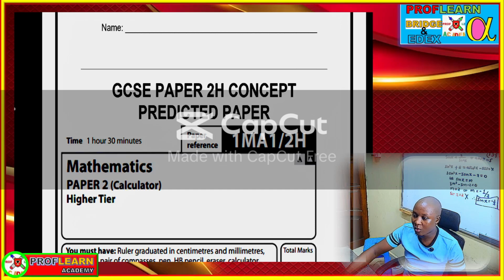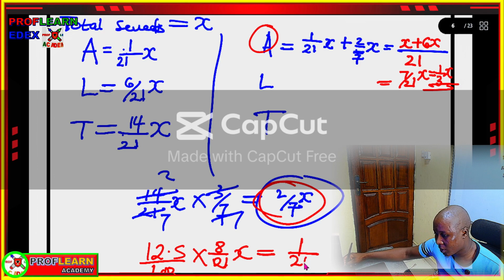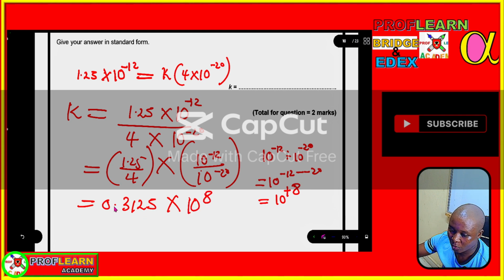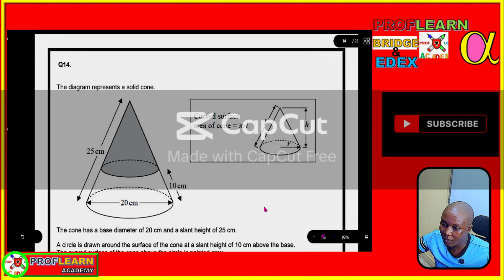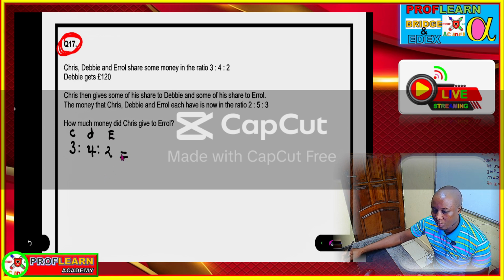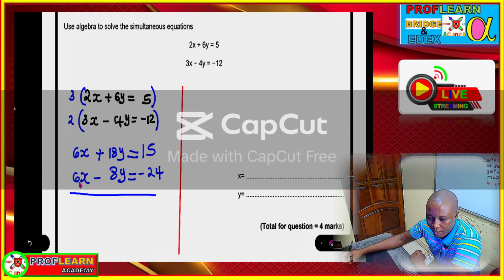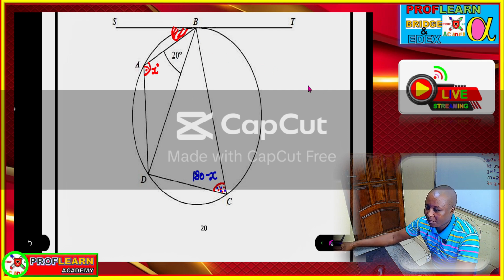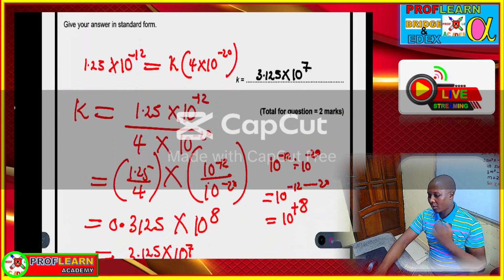Edexcel GCSE Maths | Predicted Paper 2 | Higher Tier | June 2025 | Walkthrough | ProfLearn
We go through a **fully worked walkthrough** of a *predicted Paper 2* for the **Edexcel GCSE Maths Higher Tier June 2025** exam. This is designed to help students practice exam-style questions, improve their problem-solving techniques, and boost confidence ahead of the real exam.
PDF
✅ Covers key topics likely to appear
✅ Step-by-step solutions with explanations
✅ Tips and strategies for each question

📝 **Suitable for:**

* GCSE Maths students (Edexcel Higher Tier)
* Year 11 students preparing for the 2025 exams
* Anyone wanting a realistic mock experience

📌 Don’t forget to check out:
🔹 Predicted Paper 1 Walkthrough
🔹 Predicted Paper 3 (Coming Soon!)
🔹 More revision videos and practice papers on our channel